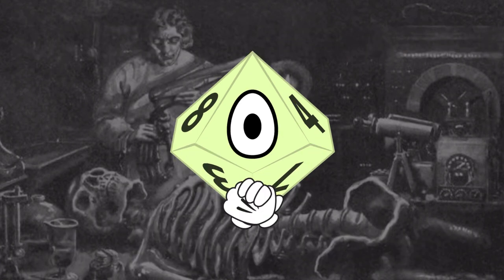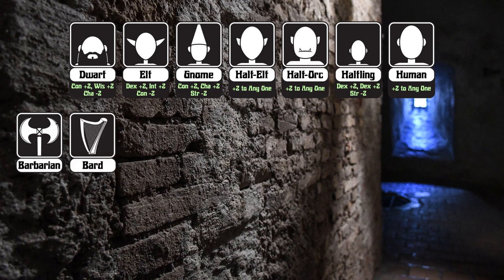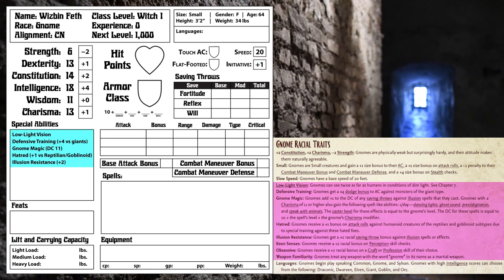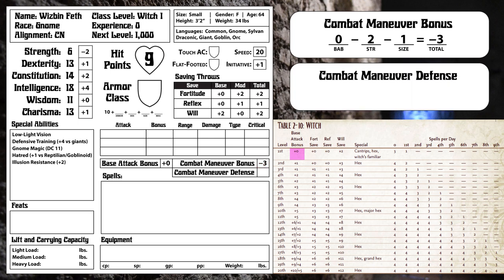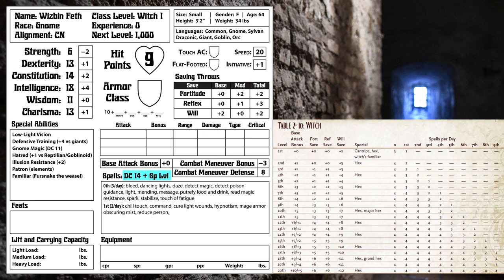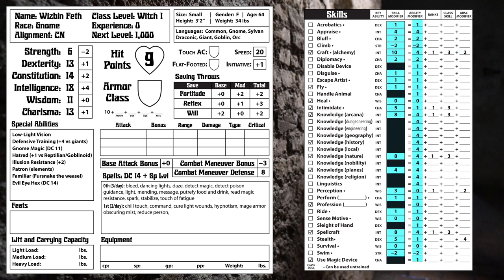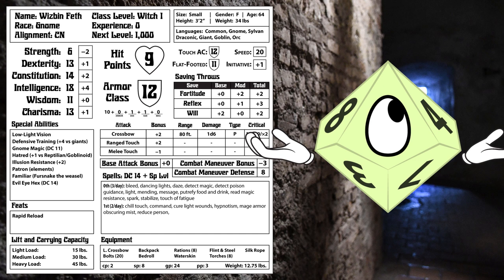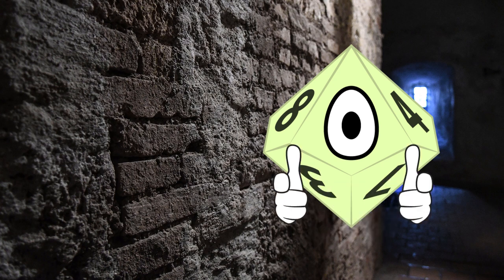Let's Make a Pathfinder 1st Edition Character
Making a character for the first edition of the Pathfinder Roleplaying Game, or as some call it, Dungeons & Dragons 3.75... you see it's just an updated version of the 3.5 rules.

or not, I mean it's really up to you.